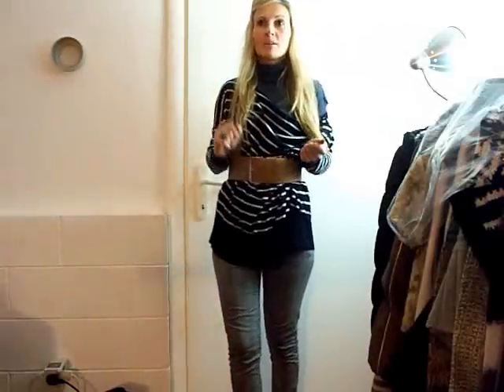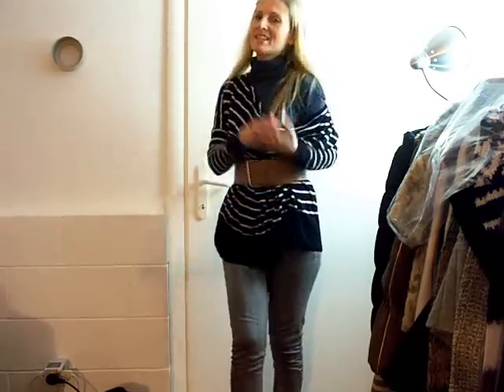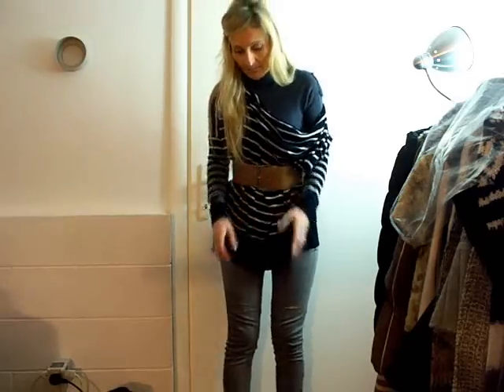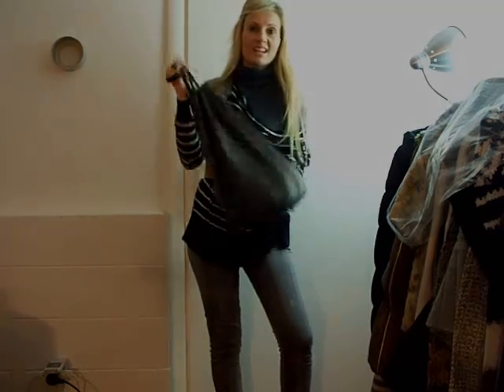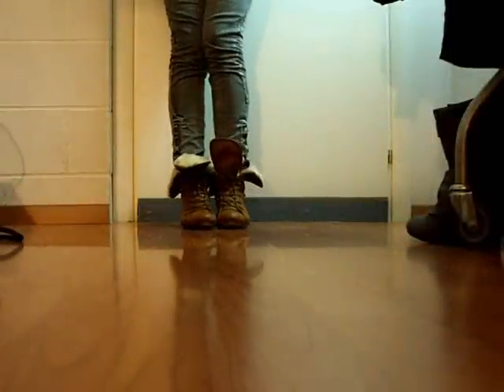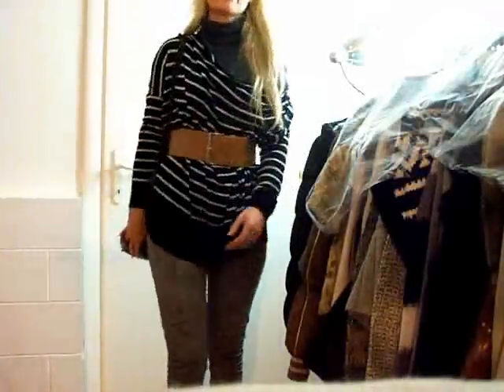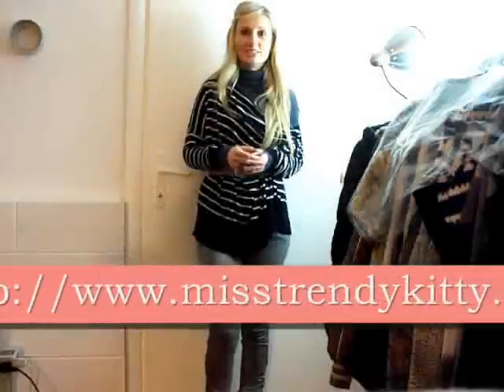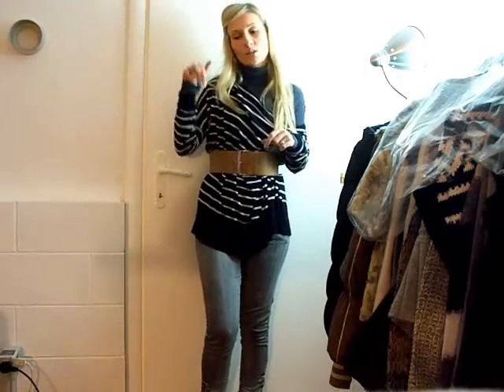Winter Style OOTD: Oversized Sweater, Turtleneck, Jeggings & Fur Boots!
The music that I used in my tutorial is by Dan-O